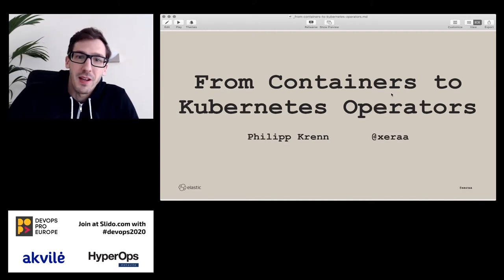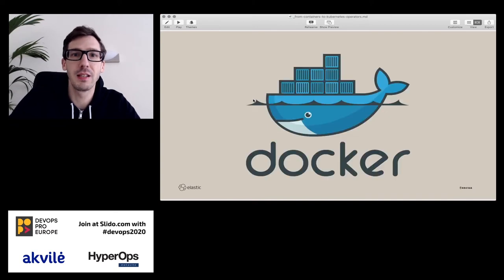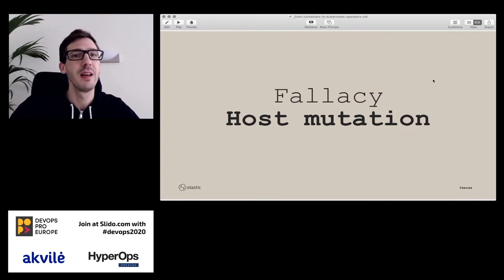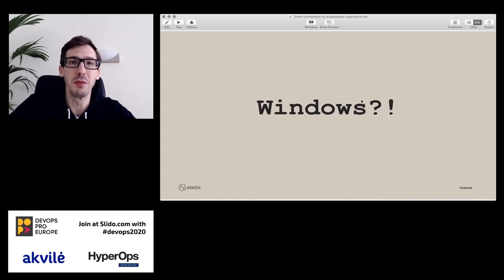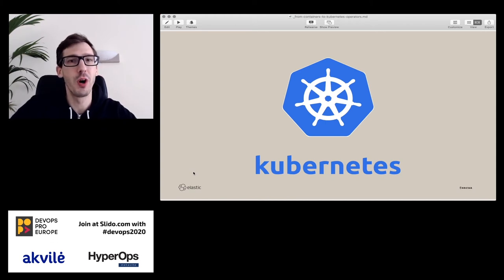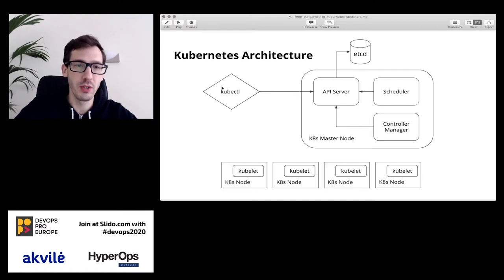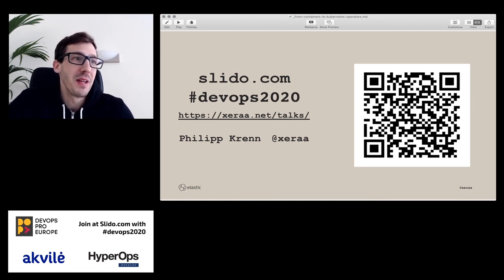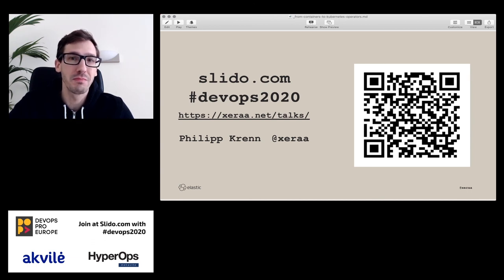From Containers to Kubernetes Operators by Philipp Krenn